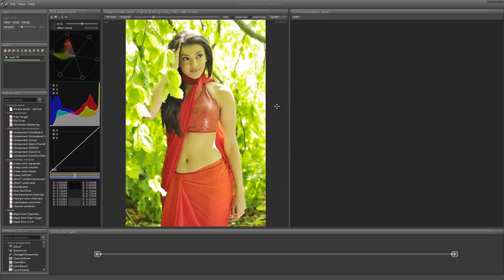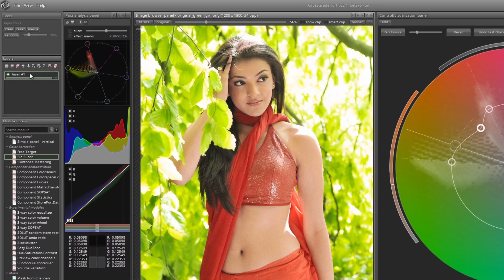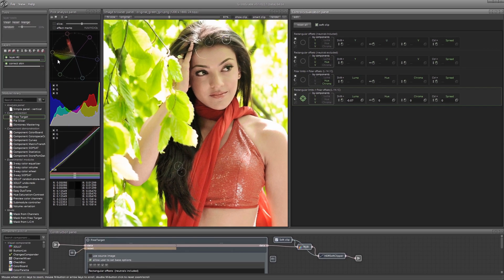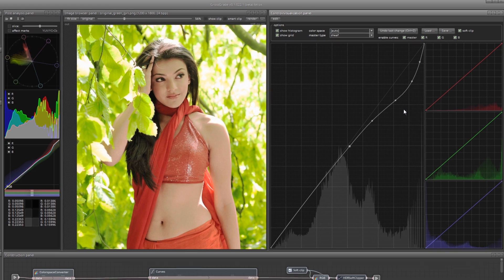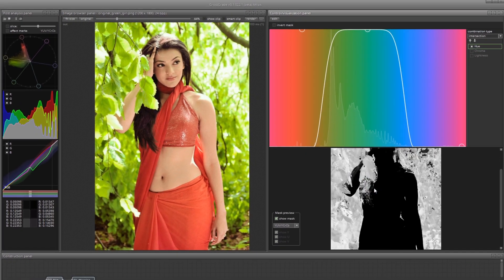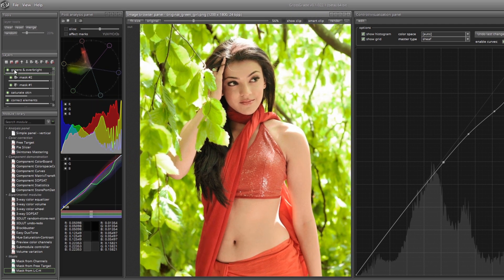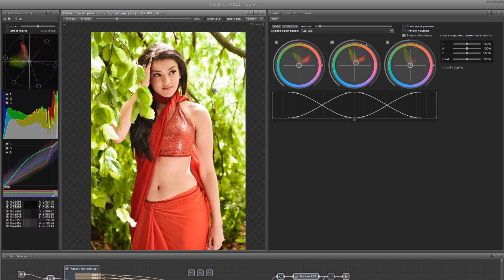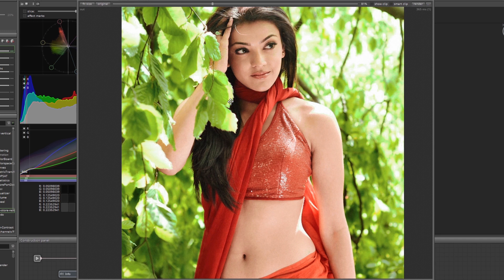GrossGrade Tutorial - Fix Photo Defects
The video also contains the subtitles in English.